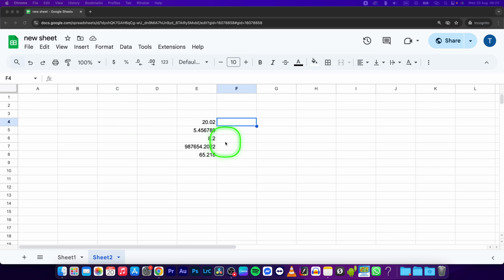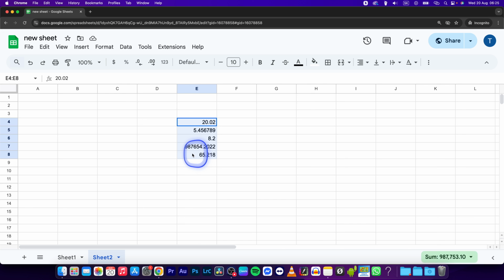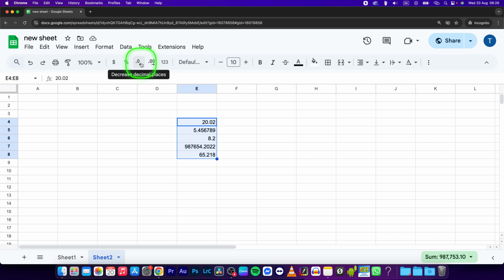How To Limit Decimal Places in Google Sheets | Show fewer decimal places | Google Sheets Tutorial